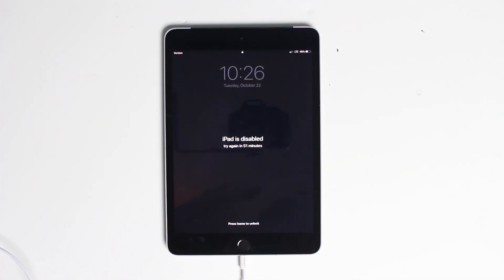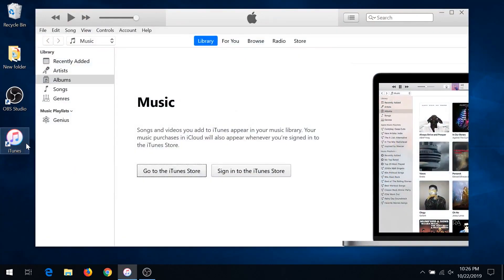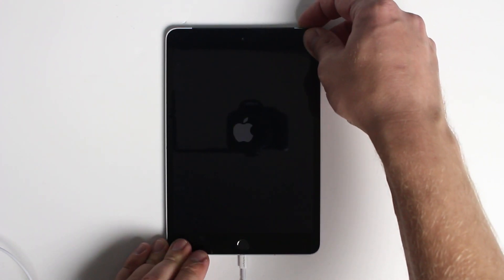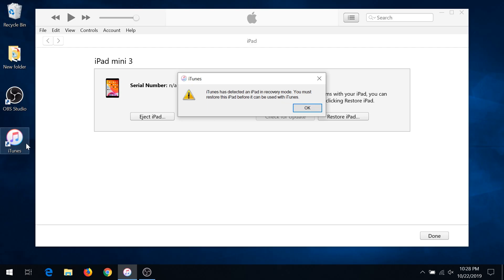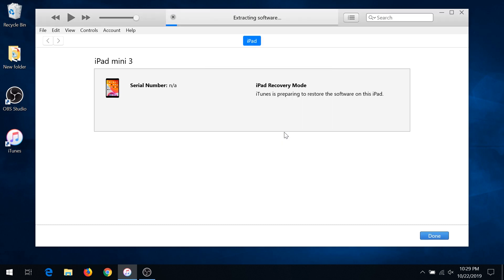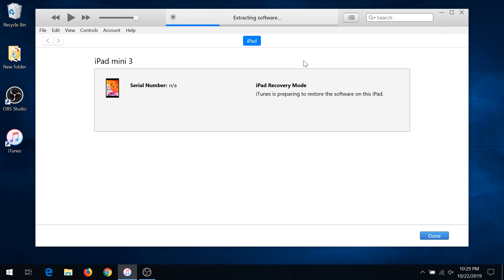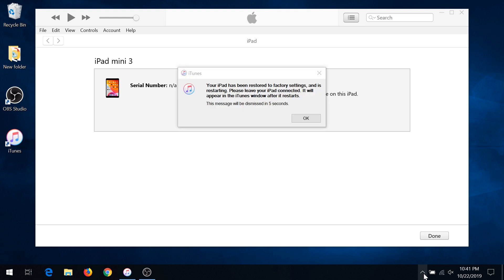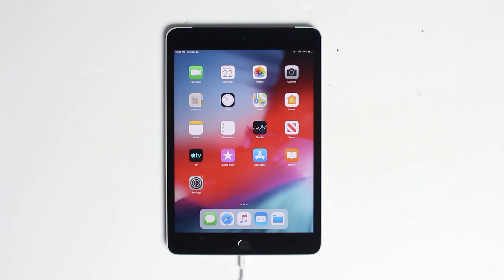How to remove or reset any disabled or Password locked iPhones iPad or iPod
Step by step on how to remove or reset any disabled or Password locked iPhones iPad or iPod